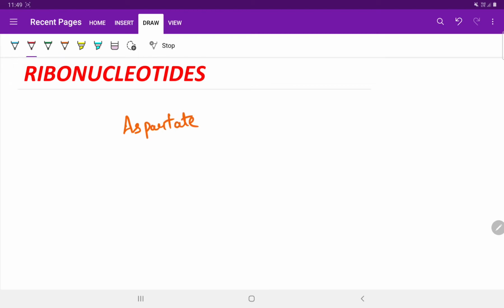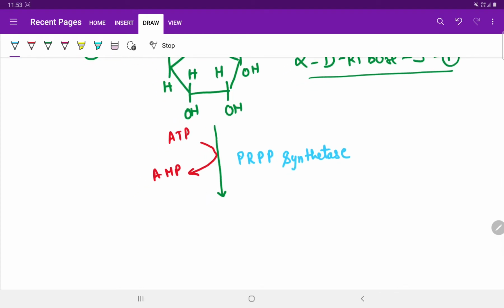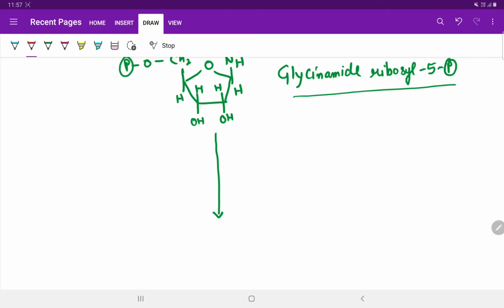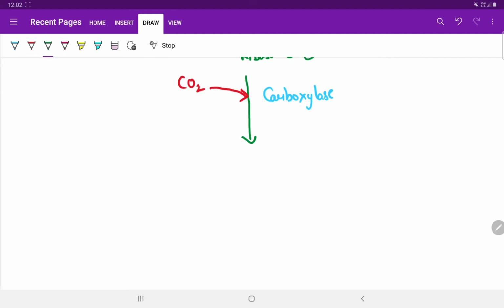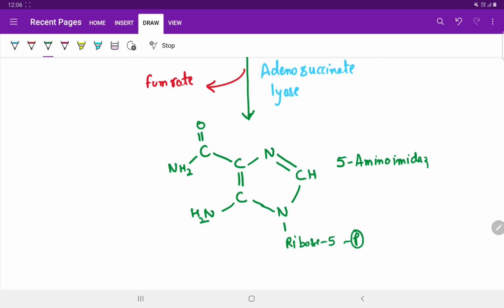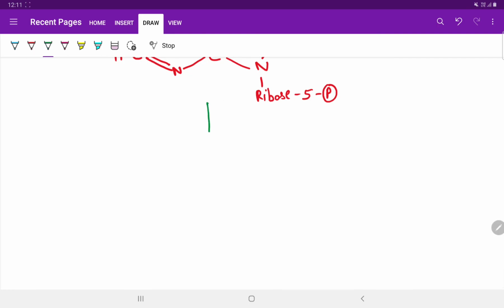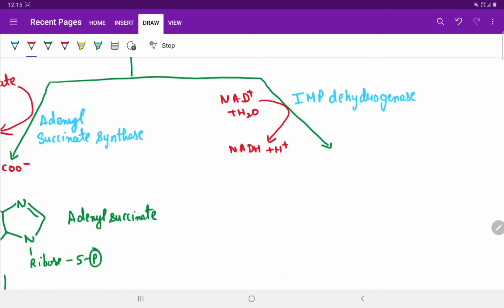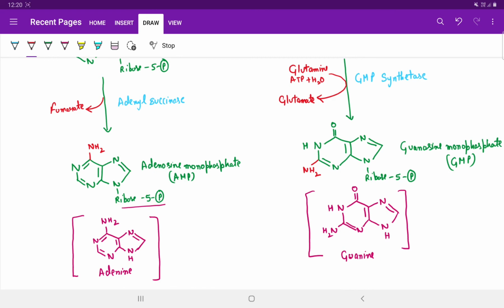METABOLISM OF PURINE NUCLEOTIDES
Biosynthesis of purines, metabolism of nucleic acids, Glutamine, ASPARTATE, glycine, Formyl THF, Adenine, Guanine, Ionosine, Xanthine, AMP, GMP, IMP